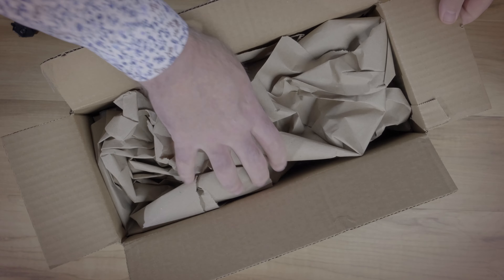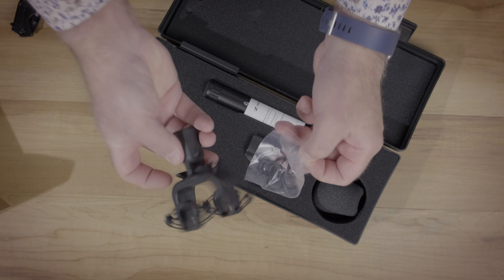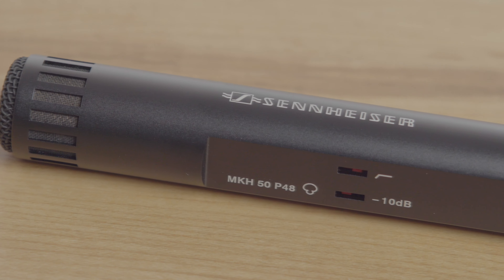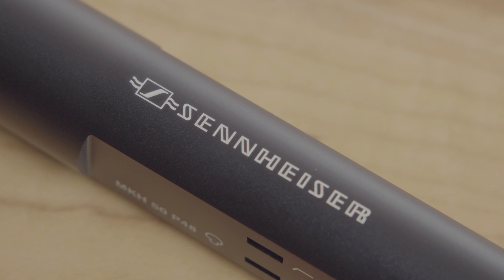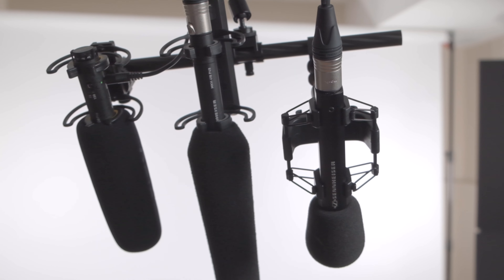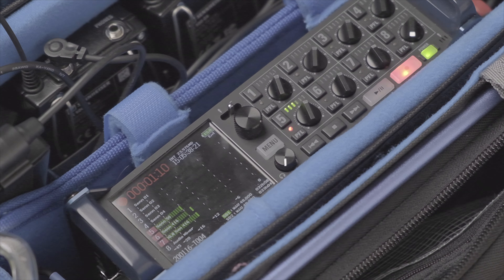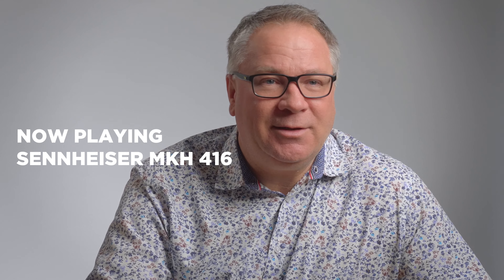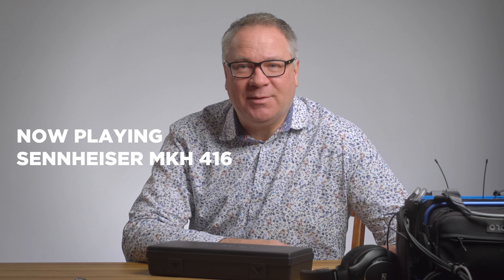IS YOUR SHOTGUN MIC GOOD ENOUGH? SENNHEISER MKH 416 VS MKH 50 REVIEW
So In this video I’m doing quick unboxing and comparison of the Sennheiser MKH 50, an indoor small diaphragm condenser mic, with my legendary Sennheiser MKH 416 shotgun mic.